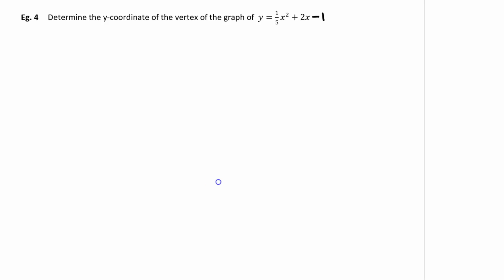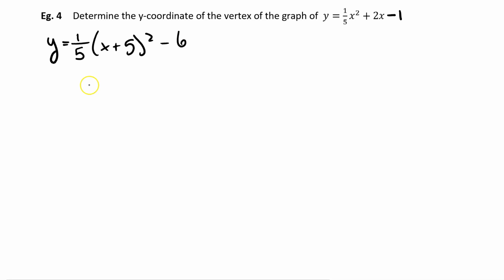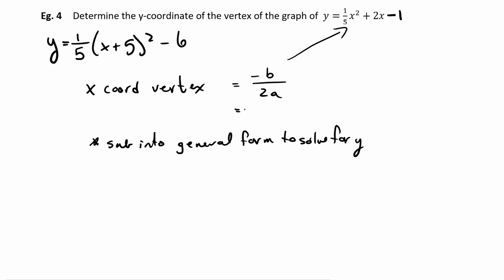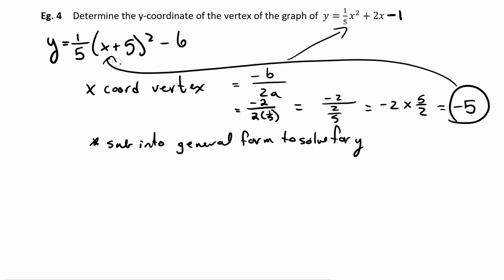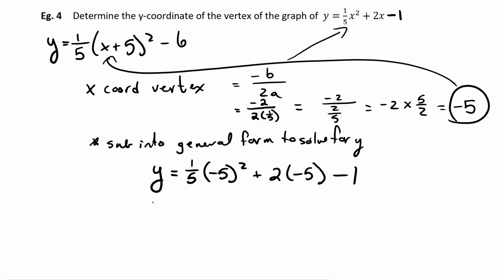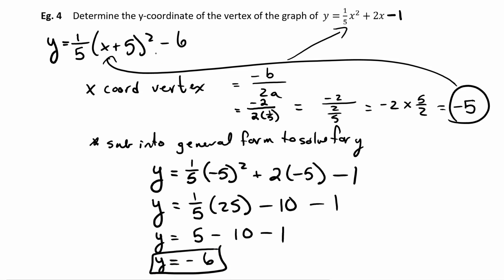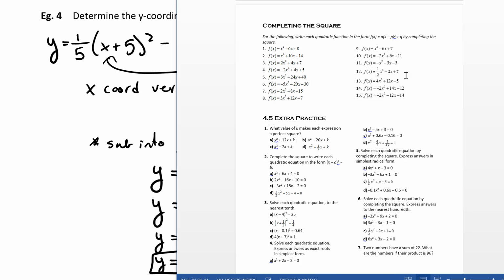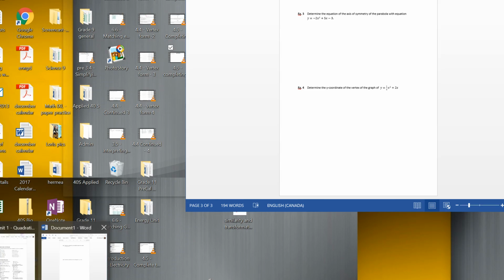4 5 Completing the Square 6